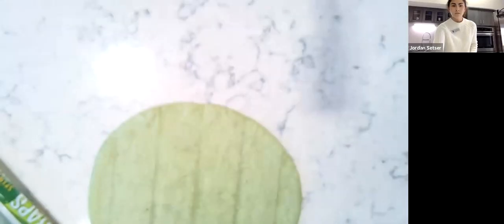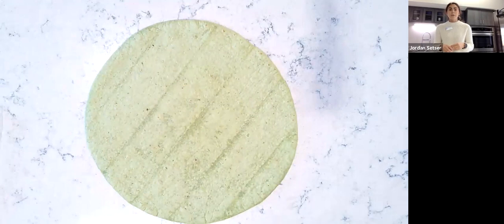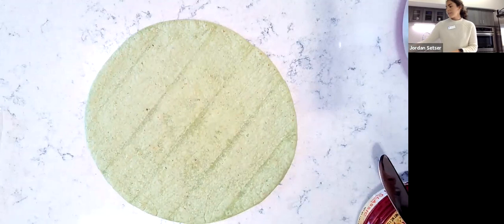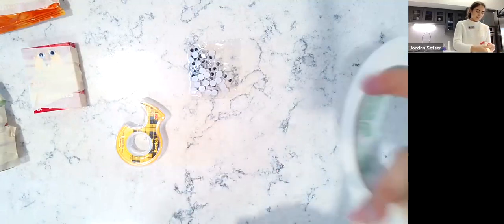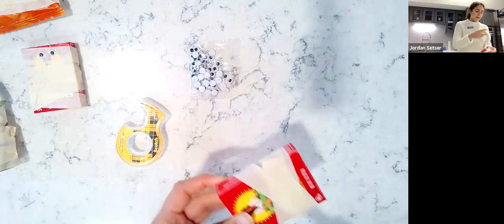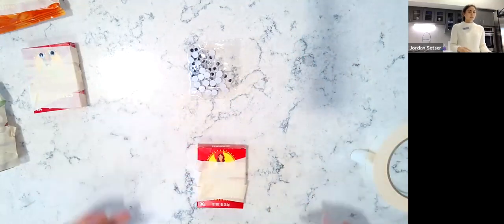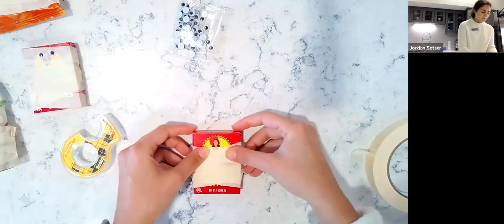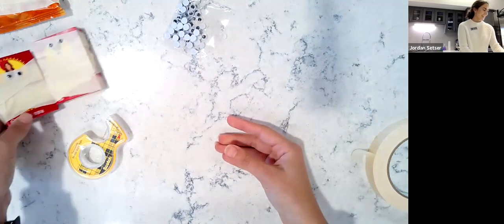Cooking Demo: Halloween Treats for the Family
Dietetic interns from UCA's Department of Nutrition and Family Sciences demonstrate how easy it is to prepare healthy family-friendly Halloween treats. Recipes featured include: monster wraps, spooky fruit kabobs, mummy treats, and witch's hand popcorn.